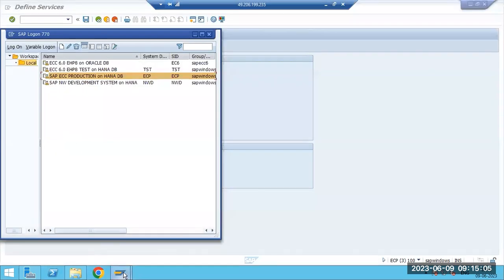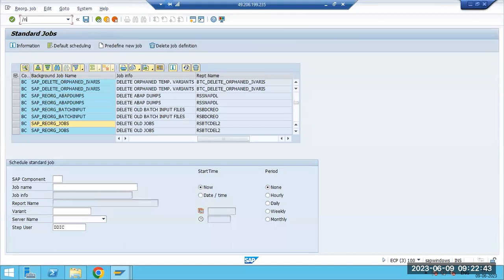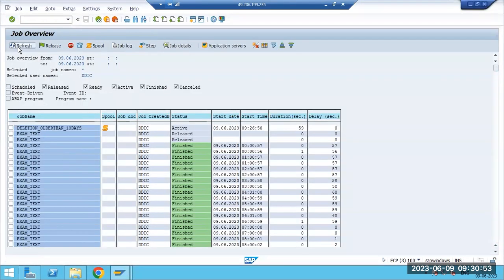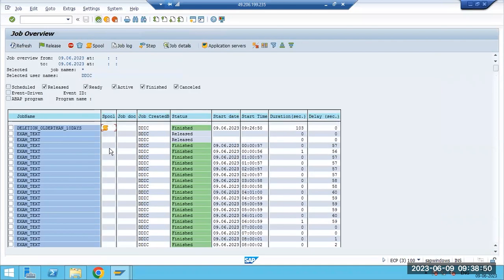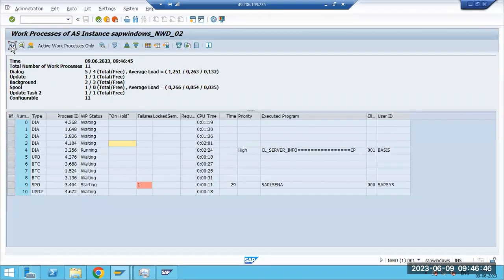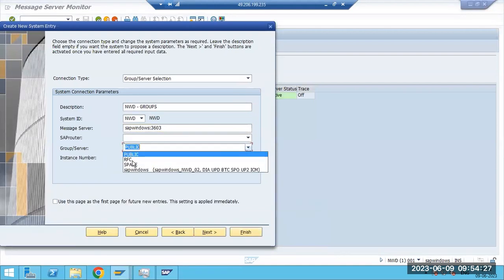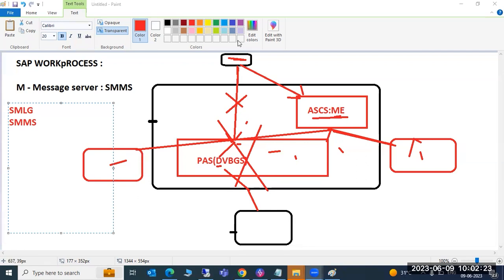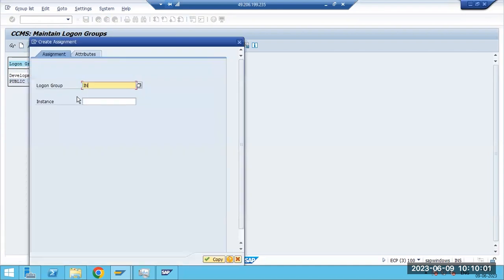SAP BASIS - STANDARD BACKGROUND JOBS , MESSAGE SERVER and LOGON GROUPS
STANDARD BACKGROUND JOBS , MESSAGE SERVER and LOGON GROUPS